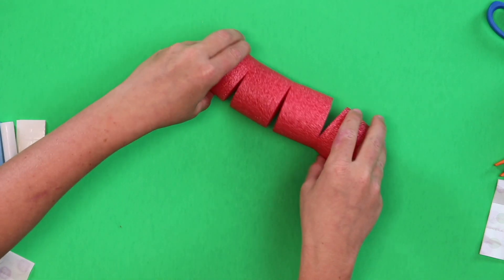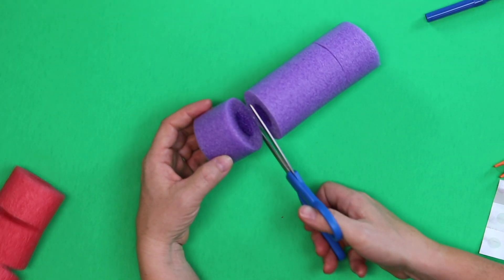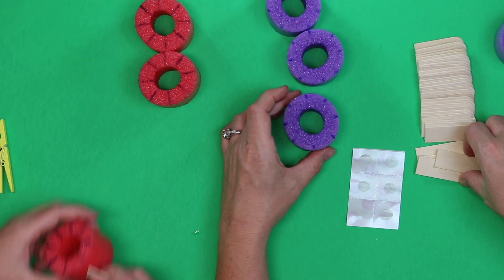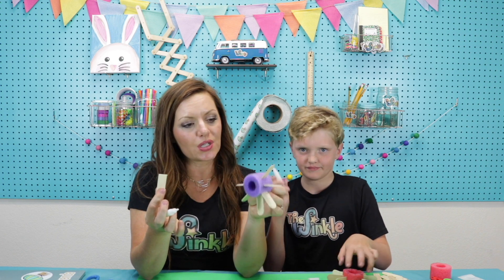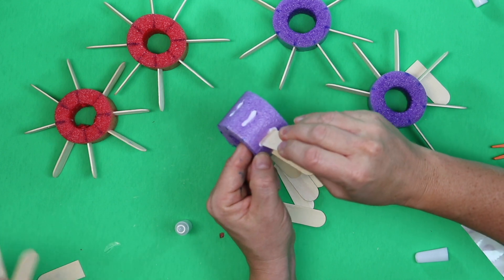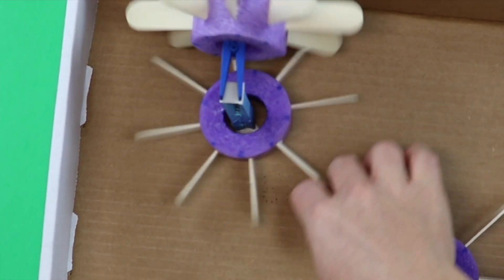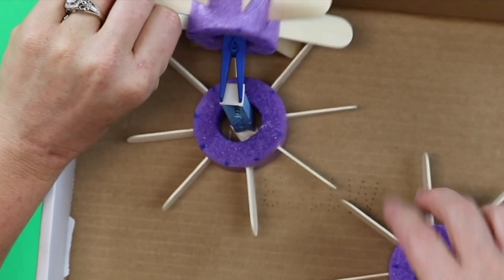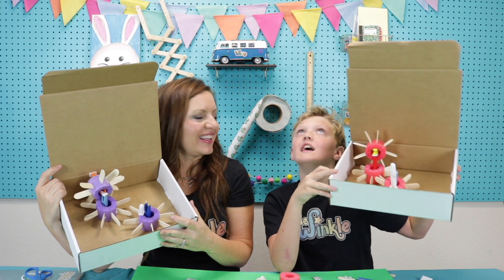Gear Box DIY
Make a gear box in this STEM engineering project for kids! We’ll talk all about gears. How gears work, where gears can be found, and more. Elementary aged kids will love this DIY STEM activity and making gears from pool noodles and popsicle sticks.